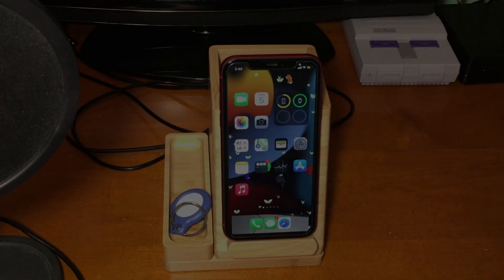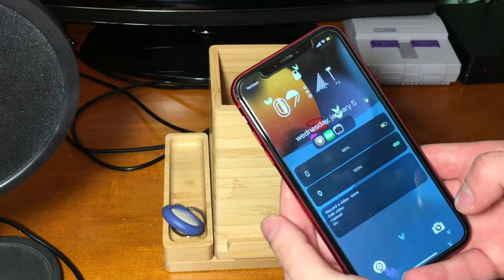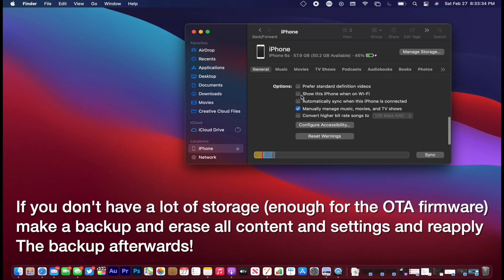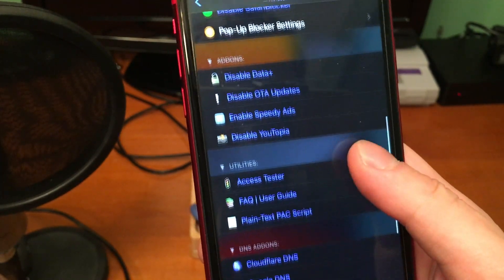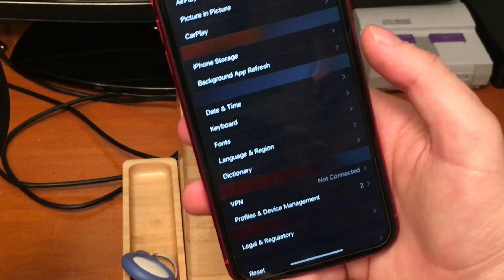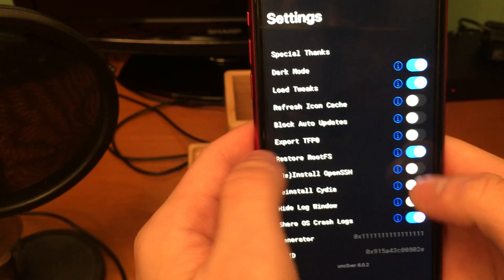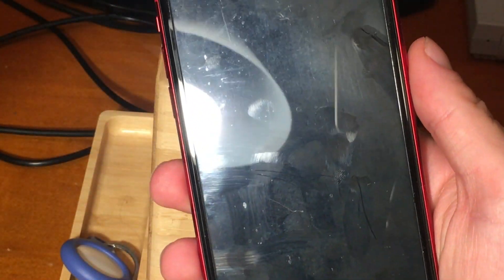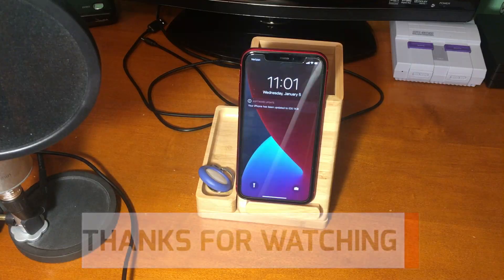On iOS 14.5-14.6? Go To iOS 14.8 NOW! [DelayOTA tutorial]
NOTE:  It is currently no longer possible to go to iOS 14.8 via this DelayOTA method.